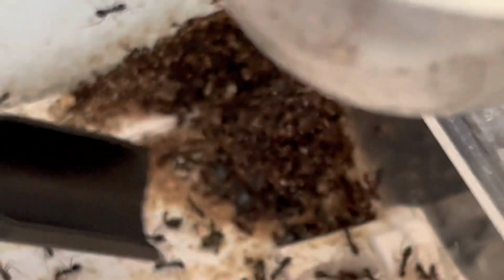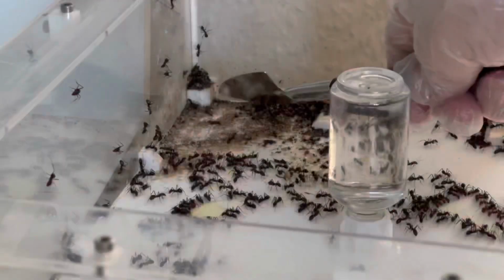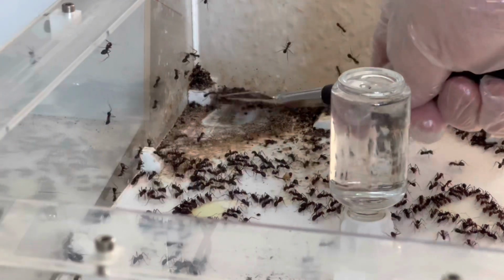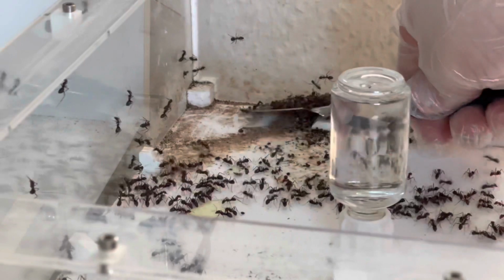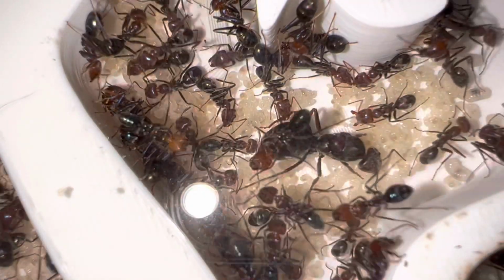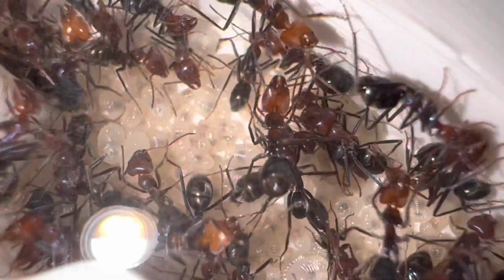Iridomyrmex purpureus (Meat Ants) | A Very Dirty Job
In this video, am having a huge cleanout of the ant's junkpile and it's a dirty job.
Get 10%OFF at these online ant shops using code "ROBJSANT"
As with all none indigenous species never release into the wild and always do your research before buying.
Be careful of buying any invasive species!